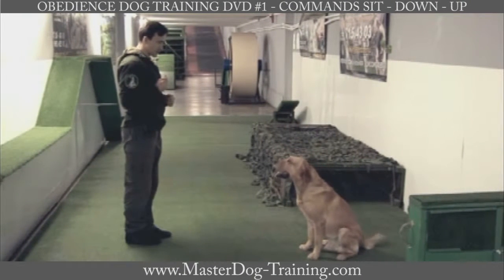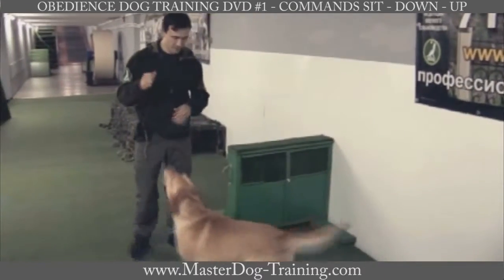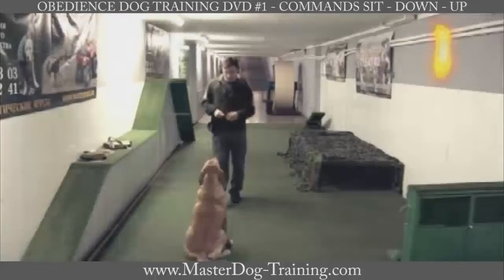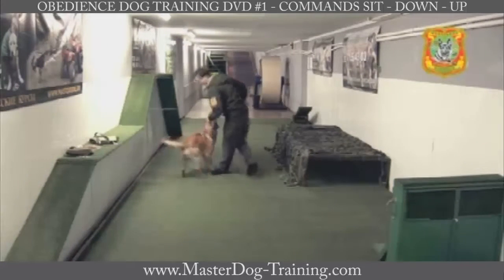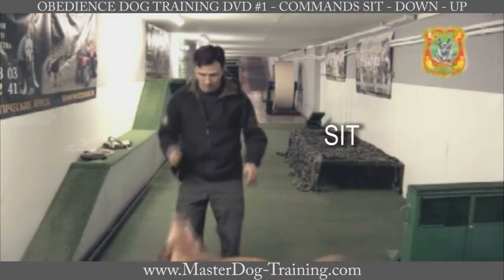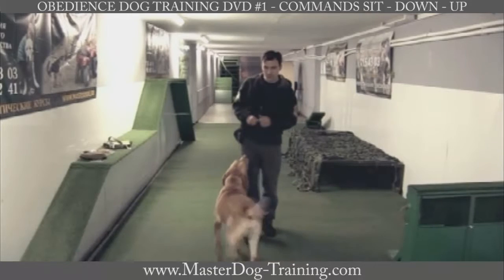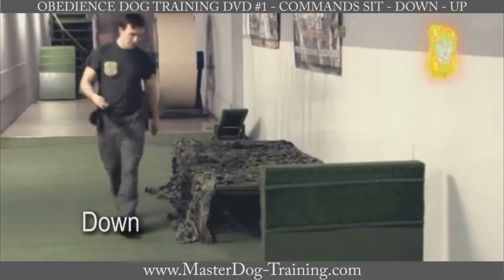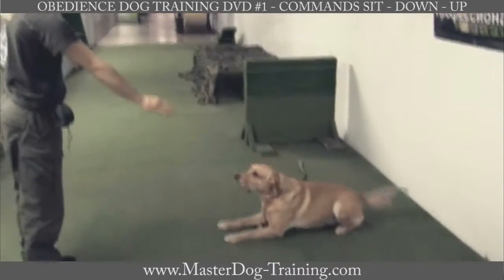Obedience Dog Training DVD #1 - Commands: Sit - Down - Up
DVD #1 is very important because the learning sequence of obedience commands is determined according to the methods of the correct dog training process.

With this DVD You will also learn the commands "Sit", "Down" and "Up" to keep the dog still and stop any unwanted activities or movements.

The command "sit" can be used to stop a dog before crossing a road, when exiting your house and also while getting into or out of a car.

The command "down" is used in daily life situations, such as when the dog must lie down where it is and be patient.

The command "up" is used during walks - you can stop a dog with the command "UP" and the dog must stay still on all four paws and let passersby be. This command is also often used while taking care of your dog, for example, while washing or grooming a dog.
All 3 commands «Sit», "Down" and «Up» are important for the development of patience in 3 different positions. Without these commands, it is impossible to keep the dog still and therefore to make it obedient and patient.

Train Your Dog or Become a Professional Dog Trainer!

International Dog Training center offers:

- dog training classes for puppies and adult dogs
- instructional courses for dog trainer with certification
- bodyguard dog training
- obedience dog training
- service dog training
- camp dog training
- instructional video and dog training DVDs.